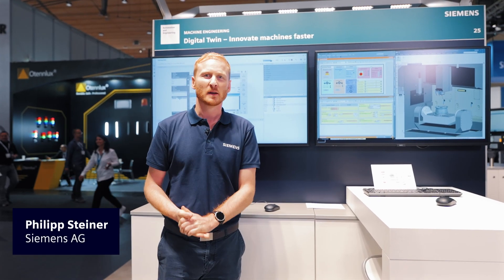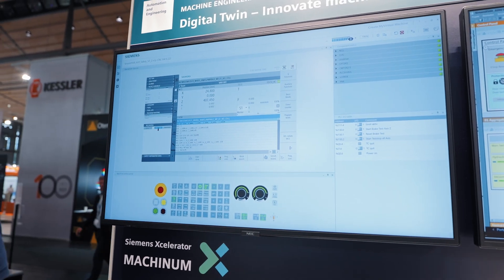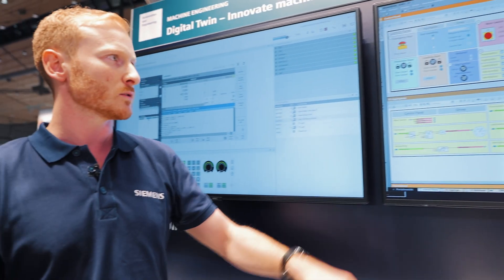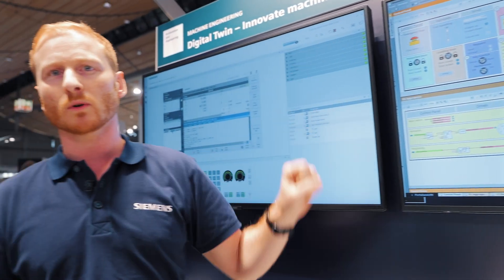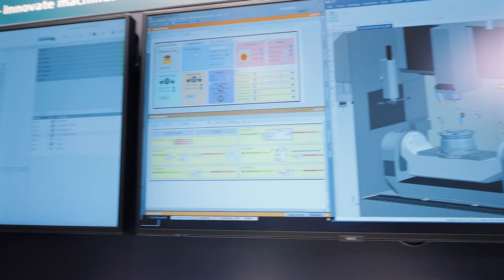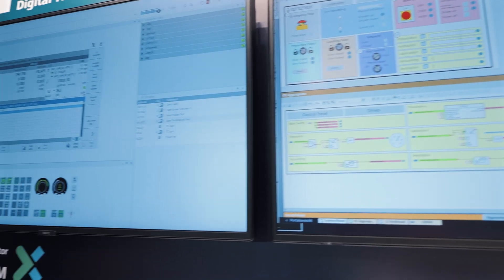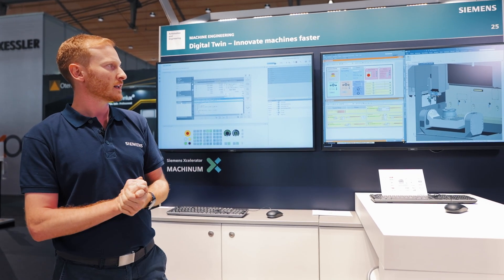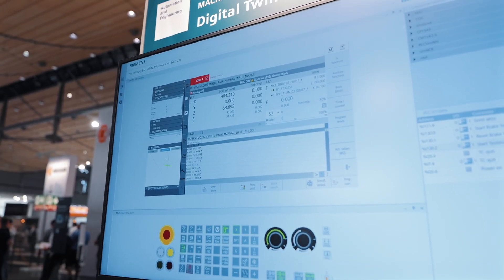The digital native CNC for engineering - Virtual Commissioning with Create MyVirtual Machine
Virtual commissioning of machine tools shortens commissioning times, minimizes risks and thus significantly reduces time-to-market. Siemens offers the digital twin of automation, Create MyVirtual Machine, for this purpose.